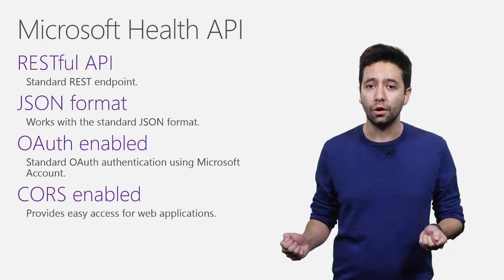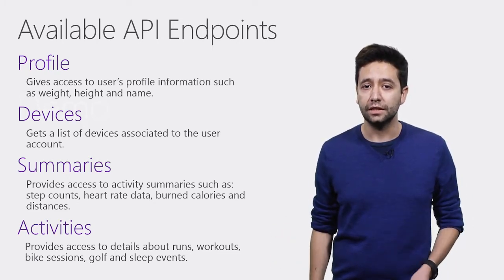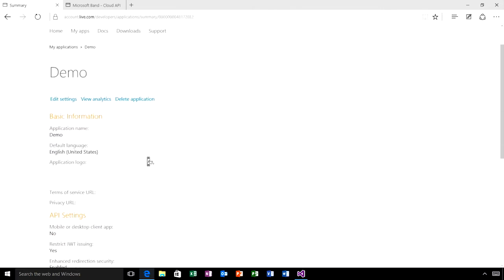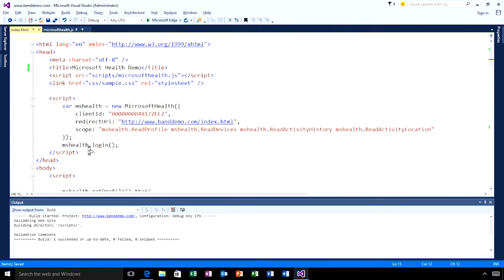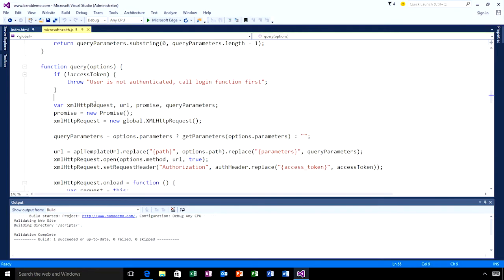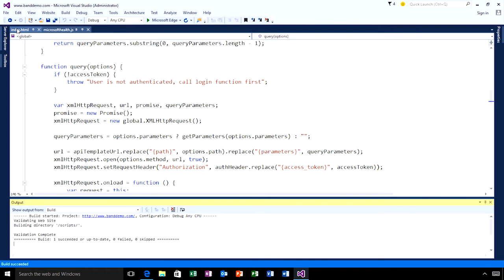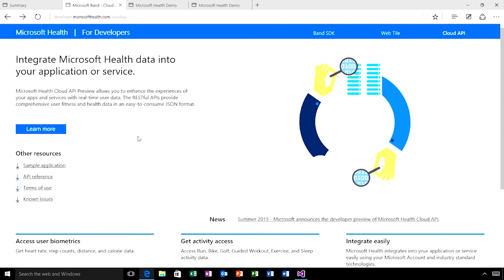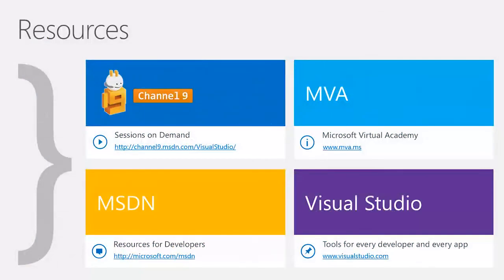Writing web applications with Microsoft Health APIs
Wearables are everywhere nowadays, and people are trying to become healthier by using them. The Microsoft Band has been collecting fitness and health data from its users and now third-party developers can get access to information through the Microsoft Health API. In this video, you will learn about the Microsoft Health API, how to request permissions from your users to get access to their data and how to create simple web apps that take advantage of the data stored in the Microsoft Health Cloud.